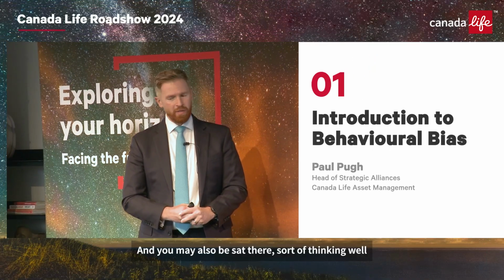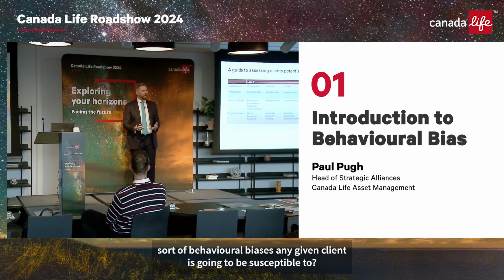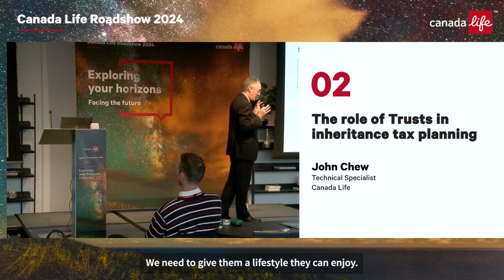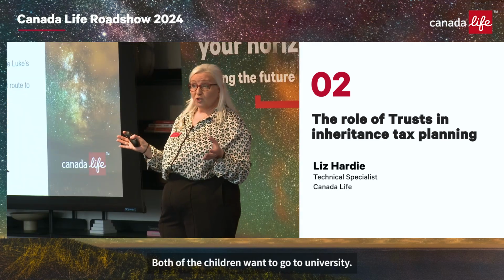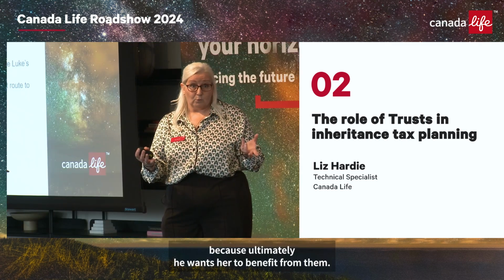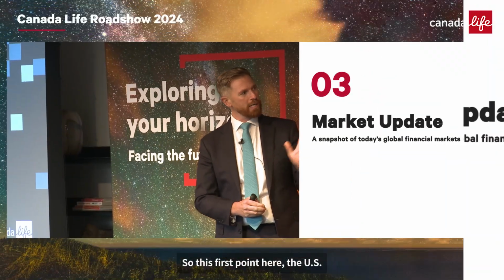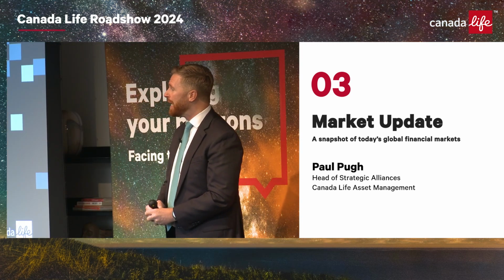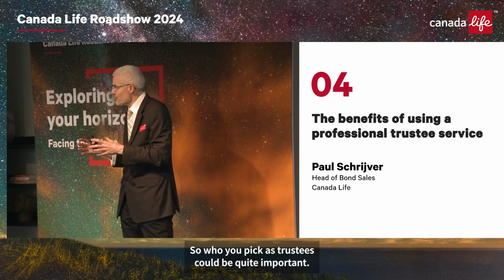Exploring Your Horizons Roadshow Highlights | Canada Life UK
Catch-up on some of the highlights from our Exploring Your Horizons Roadshow. Our panel of experts covered important topics for advisers in today's market, from the use of investment strategies for inheritance tax planning and new regulations, to the solutions we can adopt to challenge behavioural biases.
For more information on the Roadshow and to access resources from the event, visit our